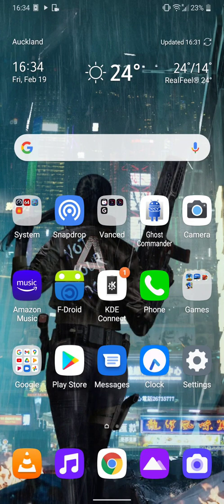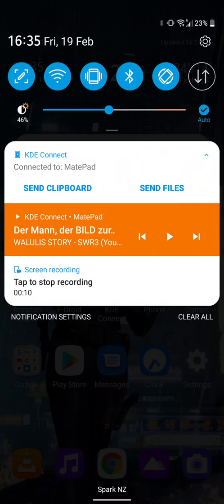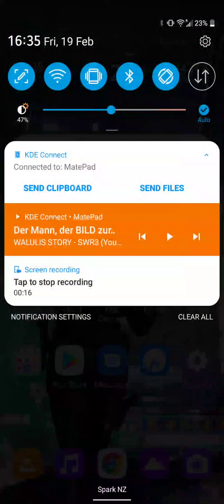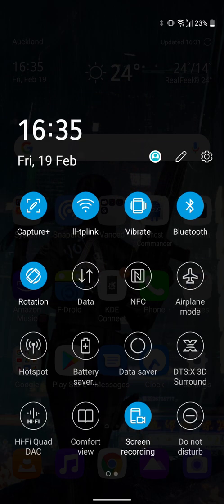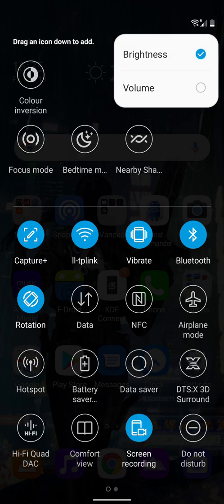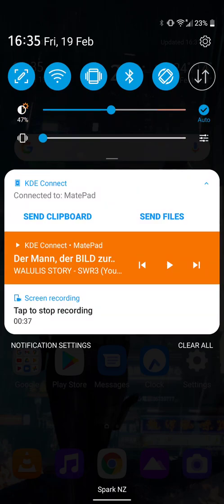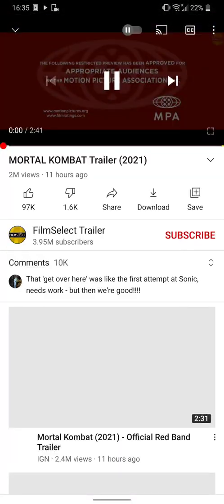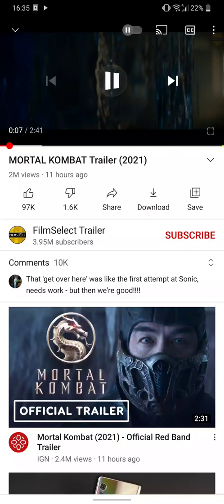LG G7 - Add volume slider | Android 10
I got some question where the volume slide in the notifications ended up after the Android 10 Update.
Here I show you how to get it back. It is hidding in a submenu and not easy to find.